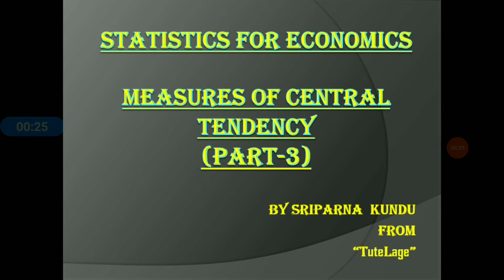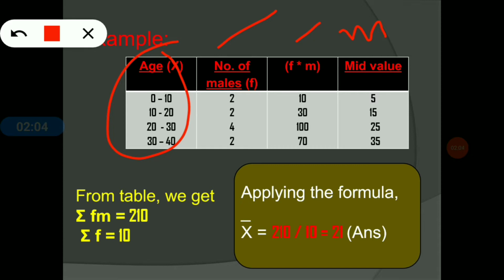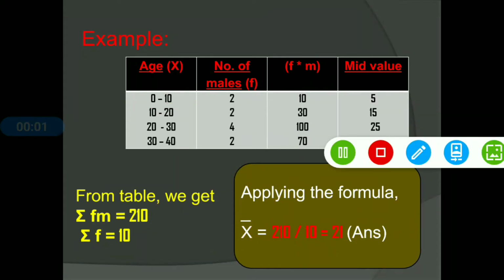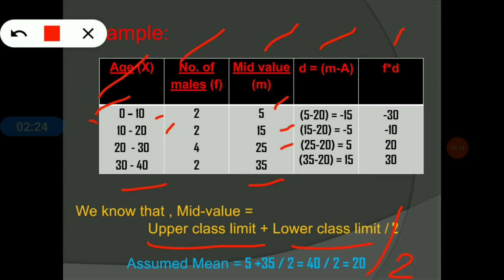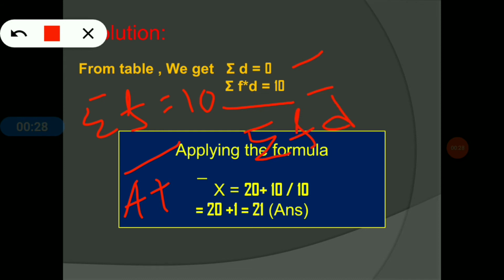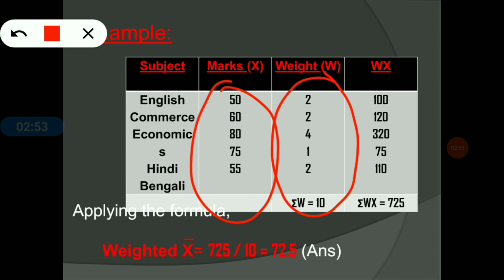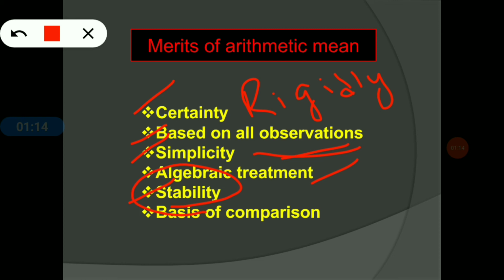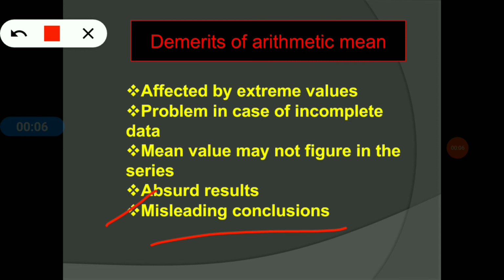Merits||Demerits of Mean||Short-cut Method||Continuous Series||Formula Weighted AM||Part 3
This is an educational video on statistics for Economics,which would help students and professionals to understand basic concept of statistics.Measures of Central Tendency (part 3) have been discussed in this video through easy examples.
Previous session link :